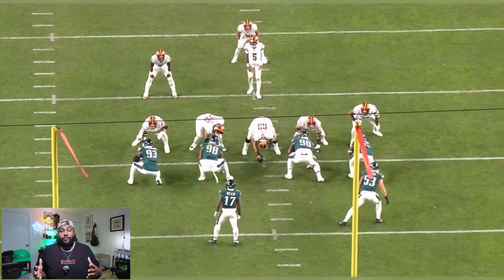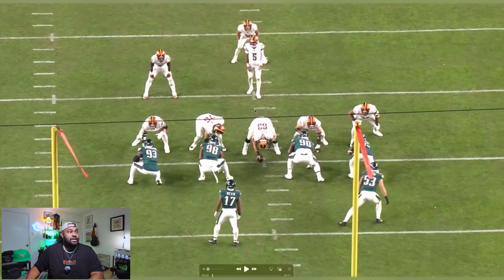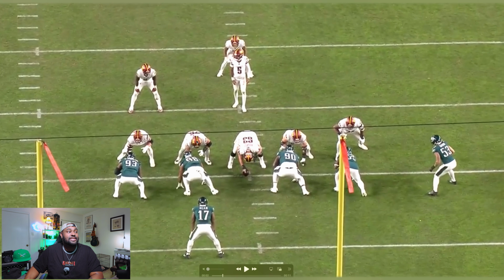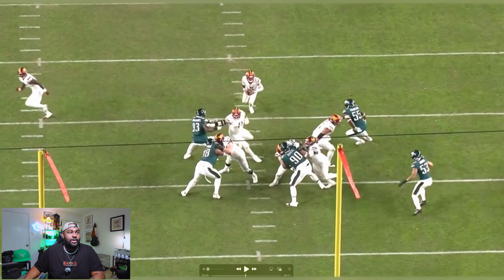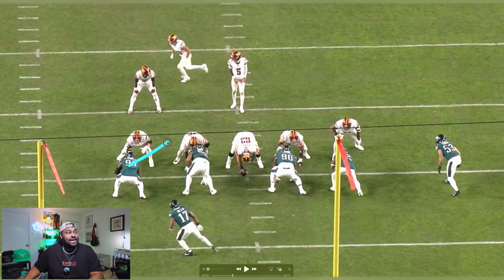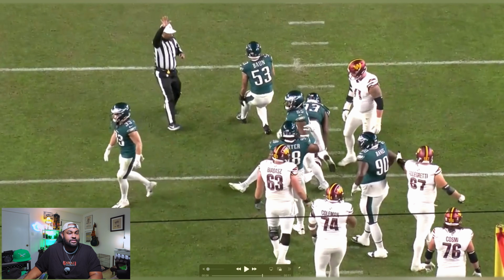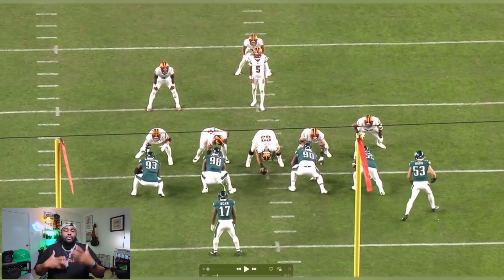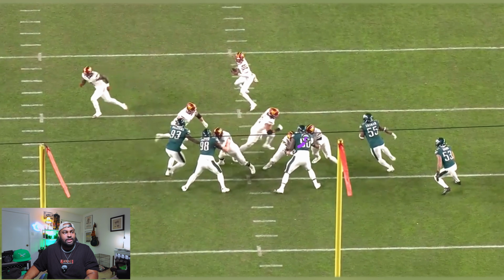What Is the Counter Run in Football? | Philadelphia Eagles vs. Washington Commanders Film Breakdown.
In this video, we dive into the Counter Run — a powerful misdirection play that punishes aggressive defenses. Watch how the offense uses a pulling guard (and sometimes a tackle) to lead the way while the running back sells the fake and cuts back across the formation.

We’ll break down:

The key differences between Power and Counter

How offensive linemen and backs sell the misdirection

The ideal situations to call a Counter run

Teams and players that run it to perfection (like the Ravens and 49ers)

Perfect for new fans, coaches, and football junkies who want to level up their understanding of run-game strategy.